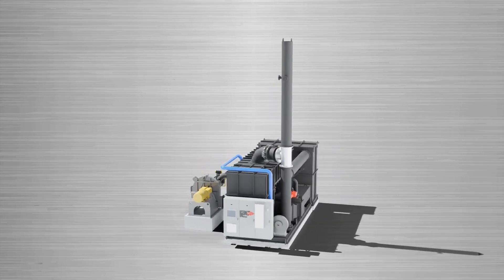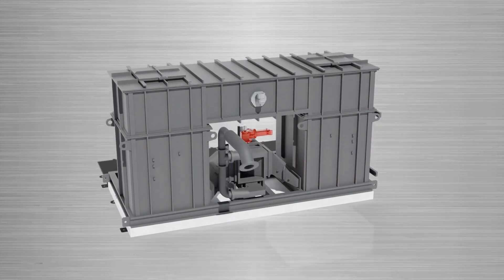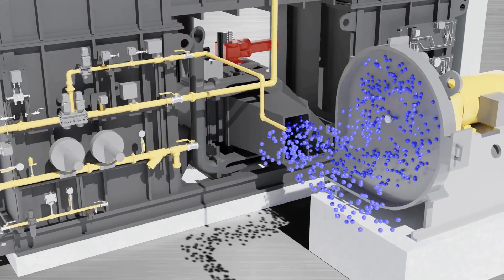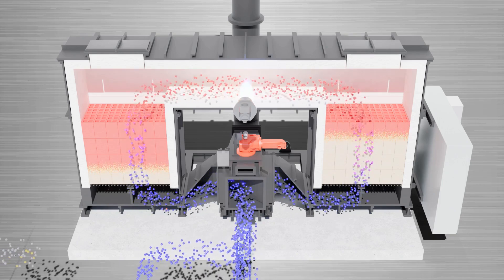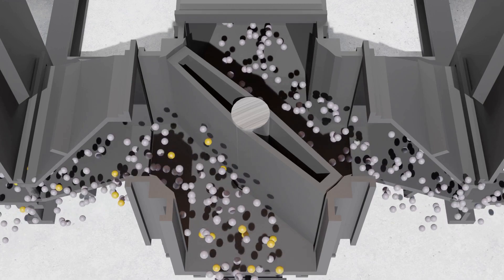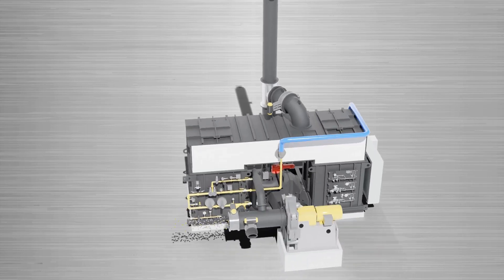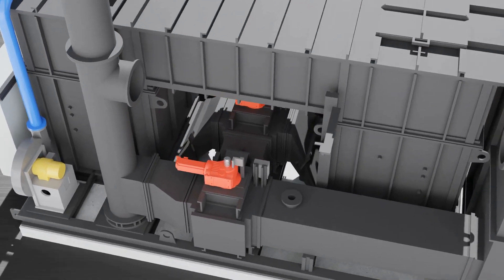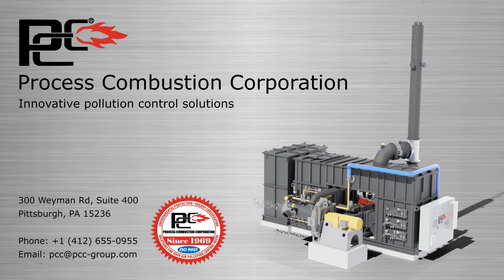How PCC's RTO works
Animation depicting the  operation of a PCC Regenerative Thermal Oxidizer (RTO) for air pollution control.